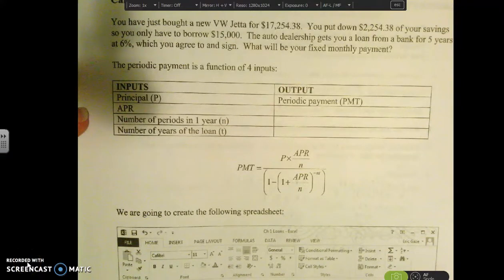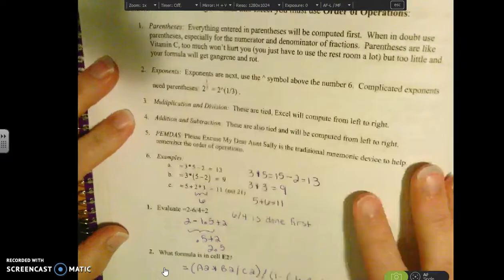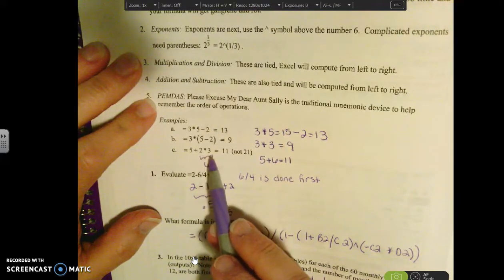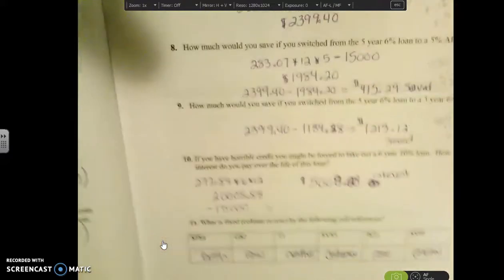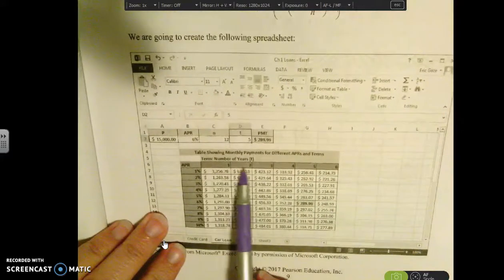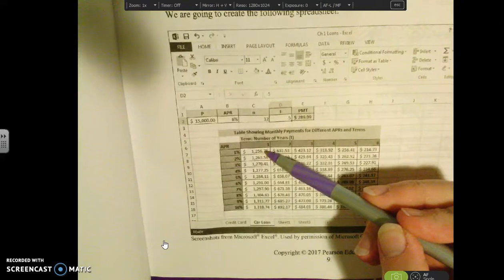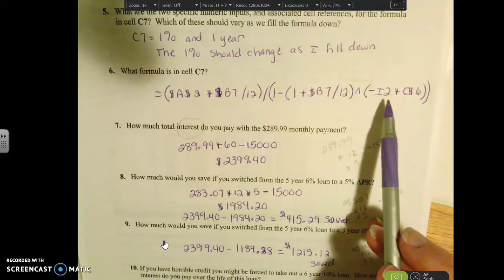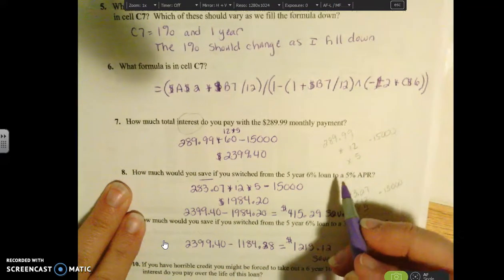GWB page 9 11